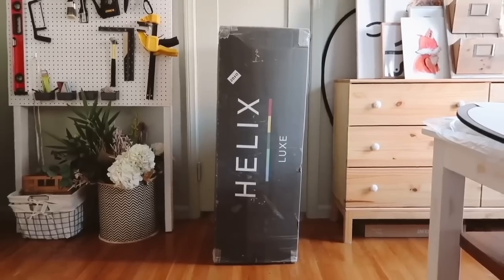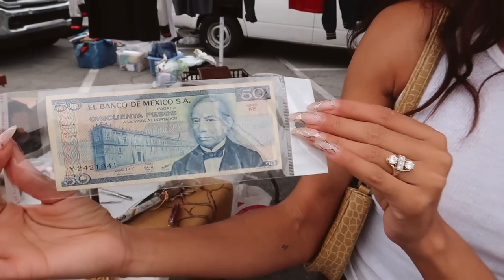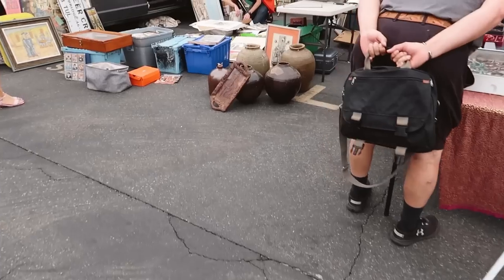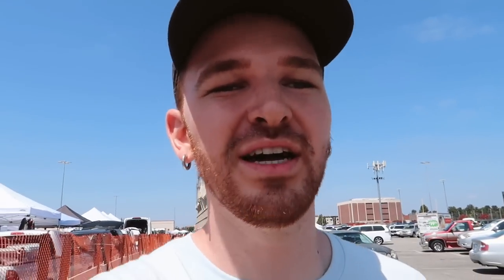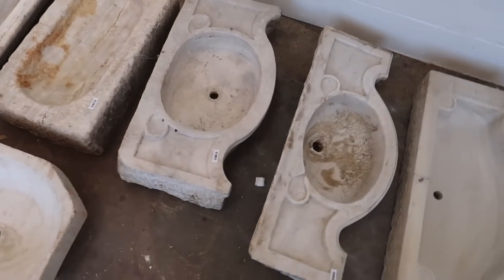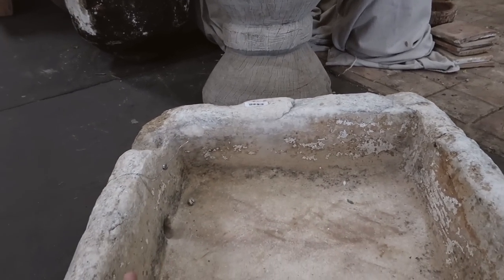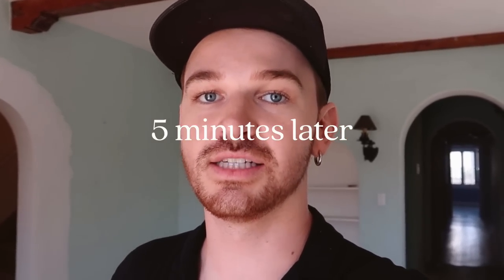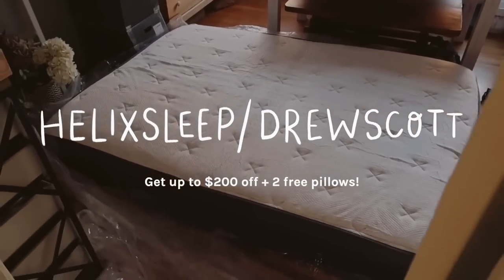I found HEAVEN ON EARTH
☆ Thank you Helix for sponsoring! to get up to $200 off your Helix mattress, plus two free pillows.